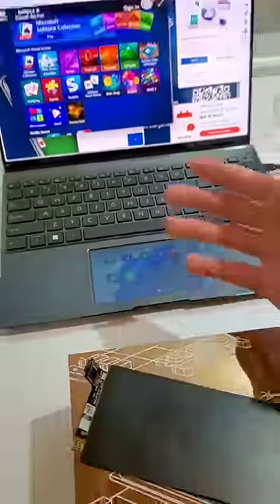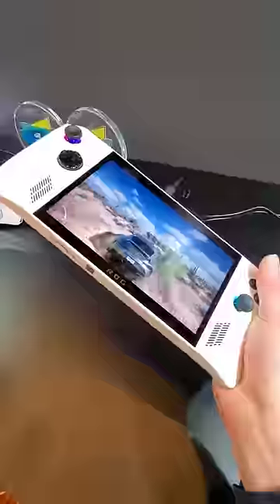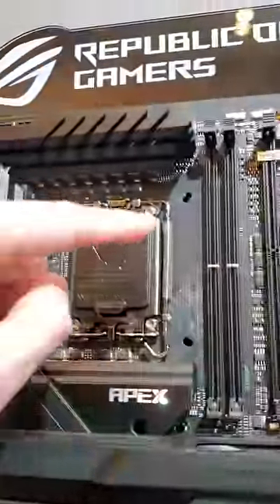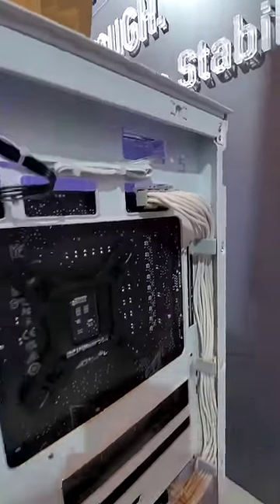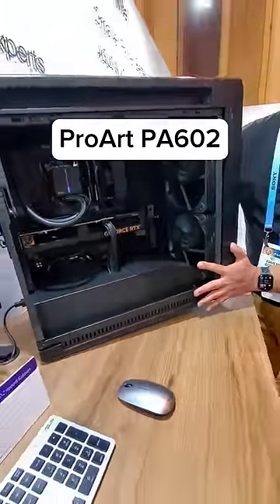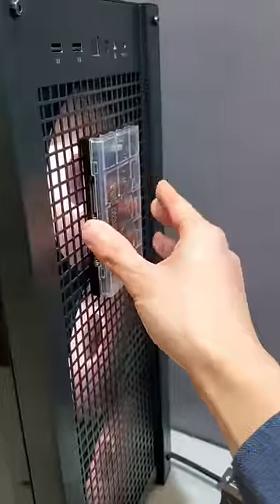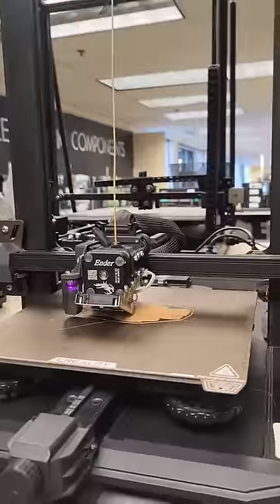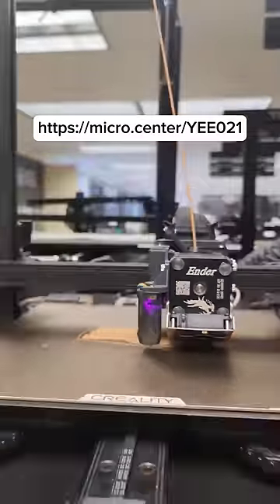finally, a cat-proof PC case!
innovations like this fully cat-proof PC case keeps me interested in the computer building world 😌